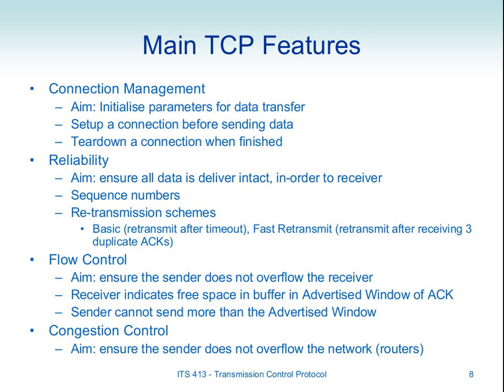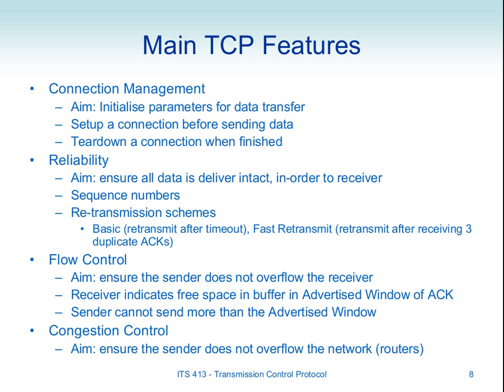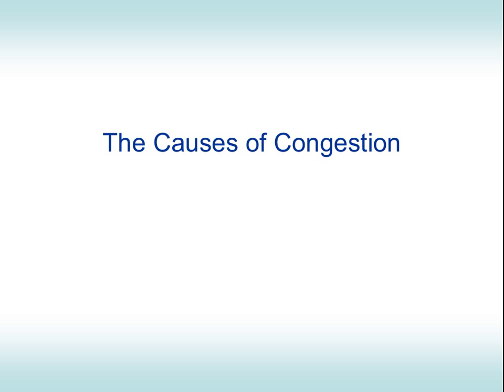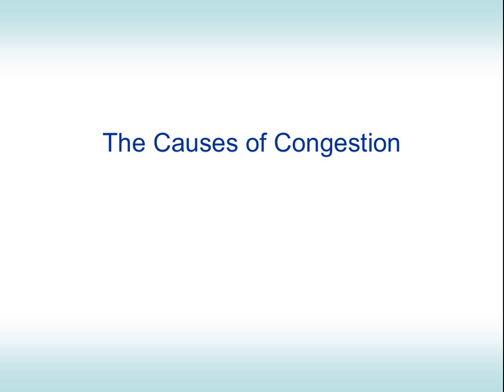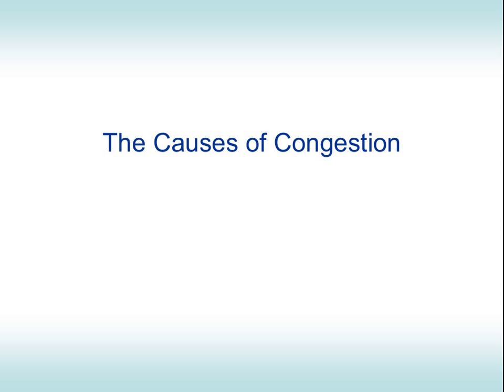ITS413, Lecture 18, 23 Jan 2013 - TCP Congestion Control